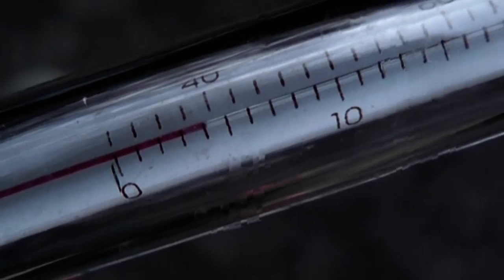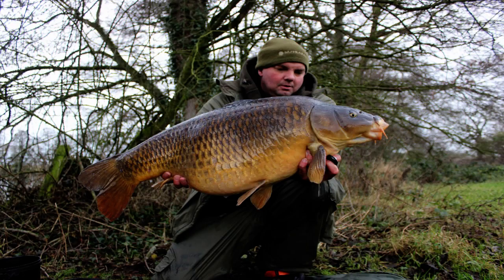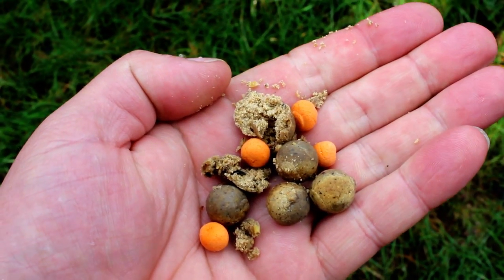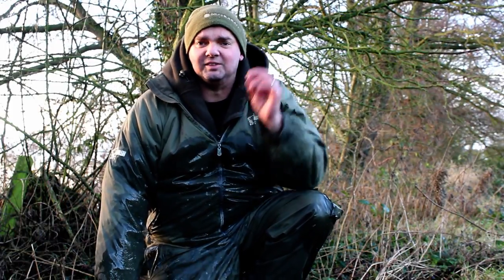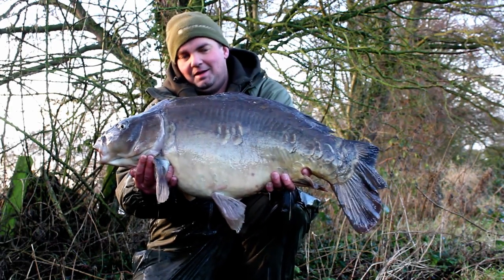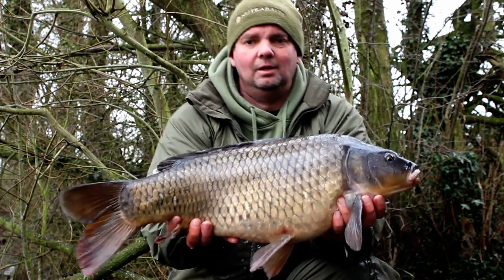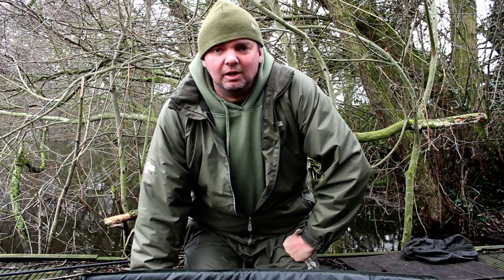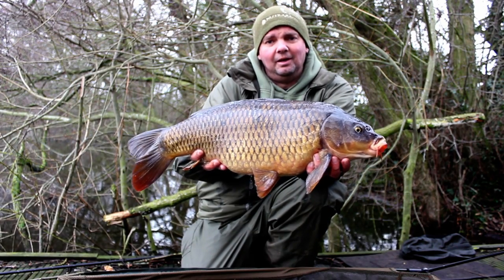Carp Fishing - Free Spirit Fishing - Nick Burrage (Winter Session Birchgrove Part 2)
Back down Birch for his next two session's, with one's just an overnighter... Will Nick's tried and test methods get him a bite or two??
With an icy cold water to fish and winds to match, any bite in these conditions is a prize in itself. Never mind fishing an old mere, with some very shy fish swimming around in its depths!